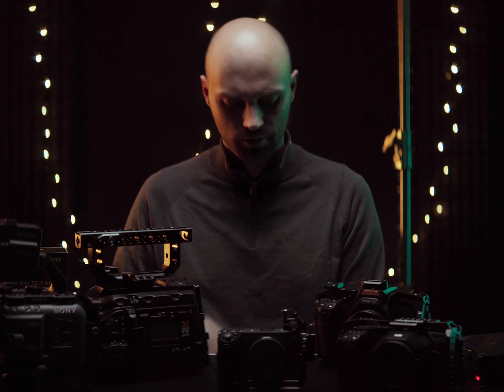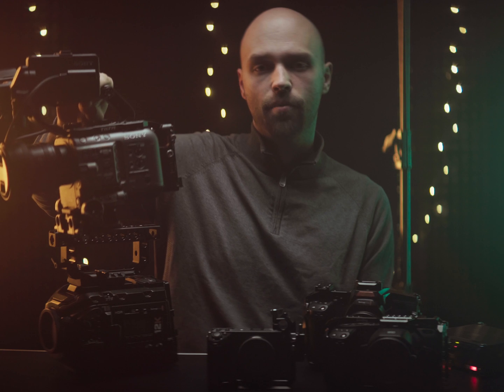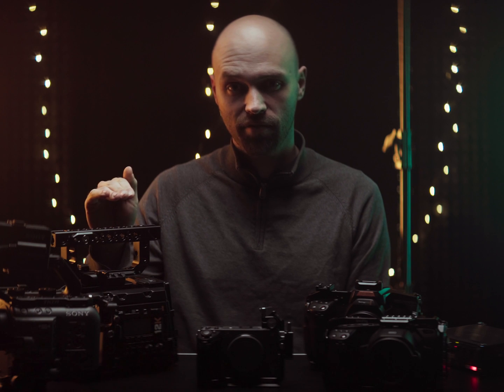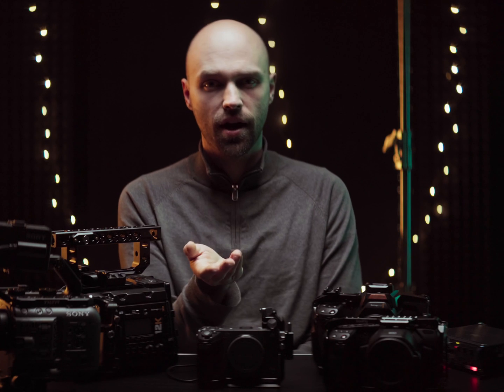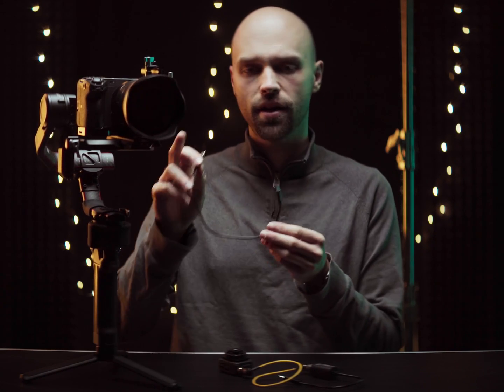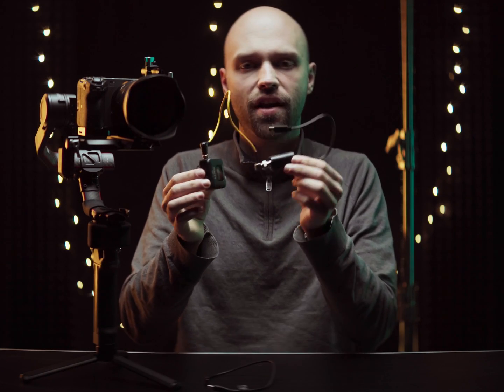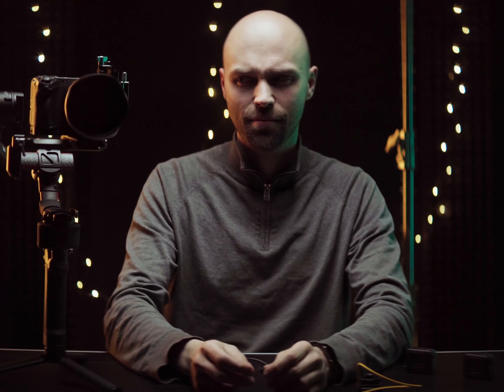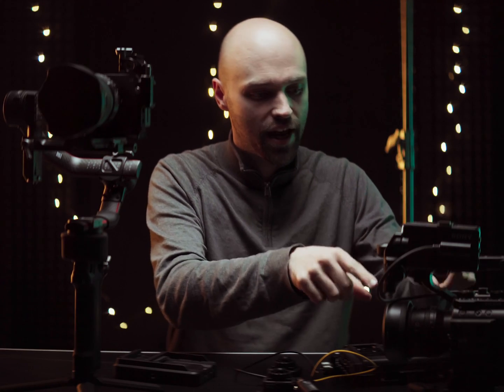Timecode reliability Test: FX3 vs FX6 vs BMPCC 6K vs URSA 12K vs F8n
Should you keep the timecode generator connected, or is it not necessary and how reliable are the internal clocks. I have dealt with this question in more detail and tested various devices.
I've tested: Zoom F8n, Sony FX3, Sony FX6, Blackmagic Pocket 6K, 6K Pro, Ursa Mini Pro 12K and Deity TC-1. There are more things to watch out for and know about. In fact, the most reliable solution is to leave the Timecode generator connected.

00:00 - Intro
00:35 - The Devices I tested
01:35 - Test 1: constantly connected TC
02:02 - Blackmagic Problem with timecode
02:39 - Test 2: Sync once and disconnect TC
03:11 - Blackmagic loses Timecode
03:50 - F8n Timecode Offset
05:14 - TC-1 after 12 hours
05:45 - Observations in Real Recording Situations
07:12 - FX6 & FX3 Timecode: one Thing you should know
08:20 - Timecode and external Recorders
08:40 - Conclusion